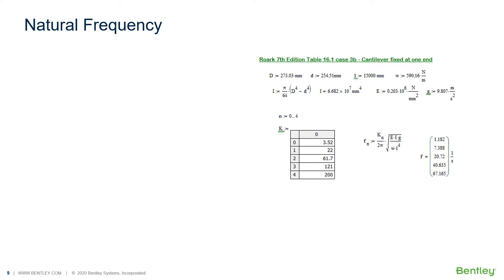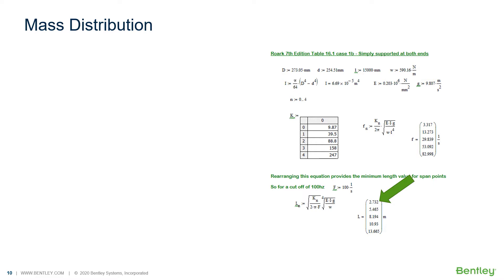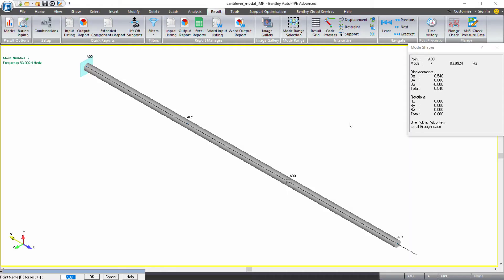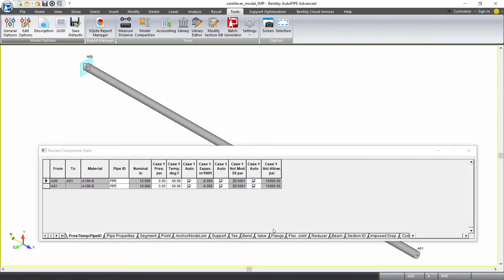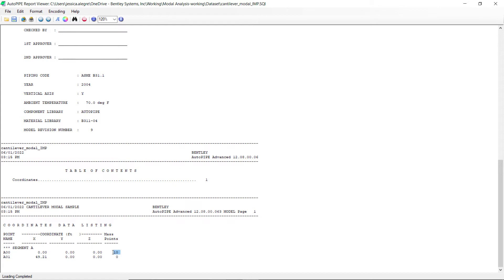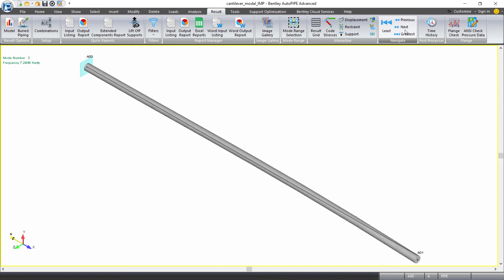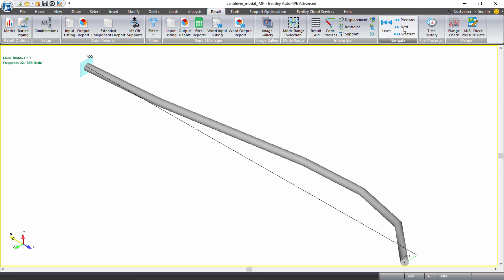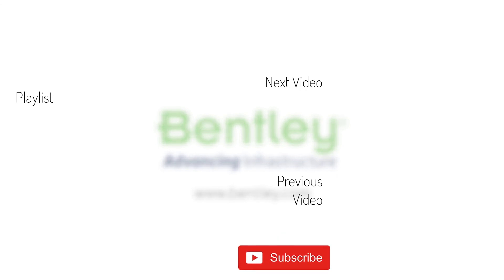Modal Analysis Example 3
Learn how to have AutoPIPE automatically add mass points to refine the model for modal analysis.